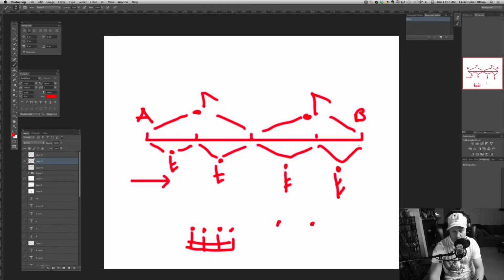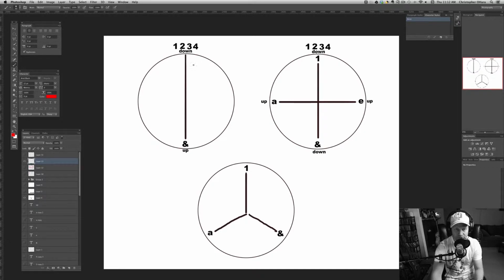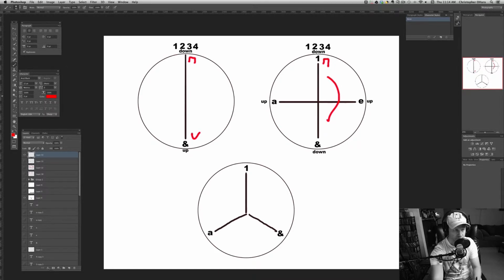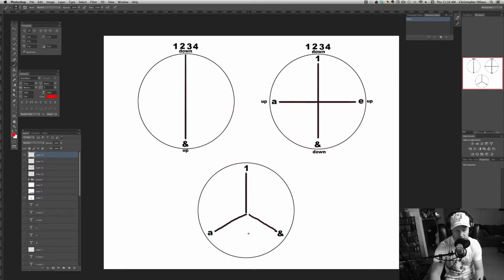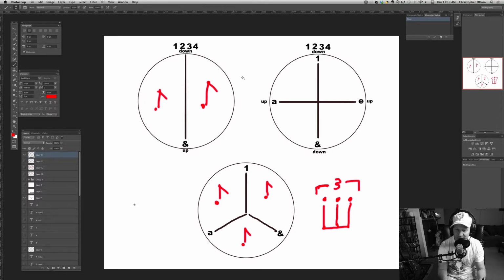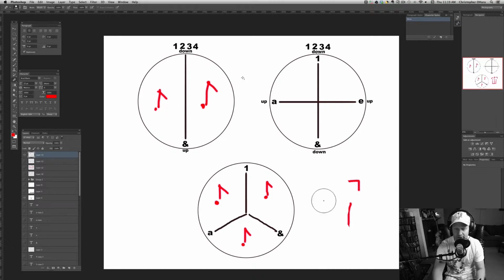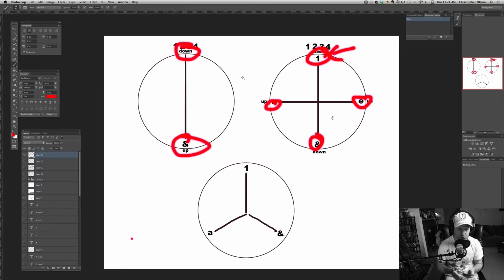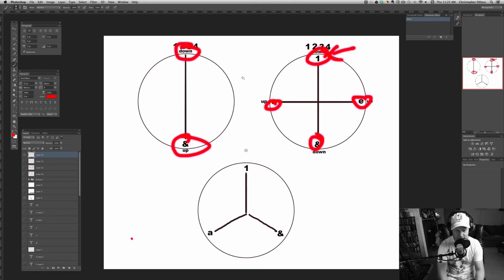Guitar Rhythm Basics PART 2 of 3 (1080p HD guitar lesson)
This is part 2 of basic rhythm concepts. This is an in-depth tutorial for beginner and intermediate guitar players who are struggling with how rhythm works.

I teach live lessons on Skype and in-person. (San Jose, Los Gatos, Campbell, Saratoga, Santa Clara, Mountain View, Sunnyvale, Los Altos)